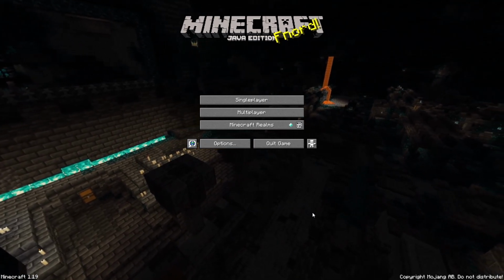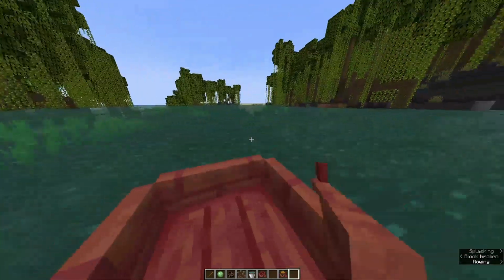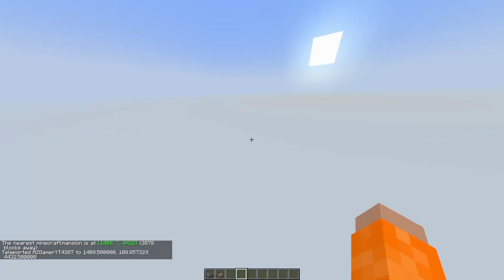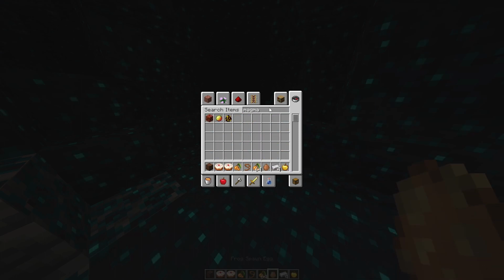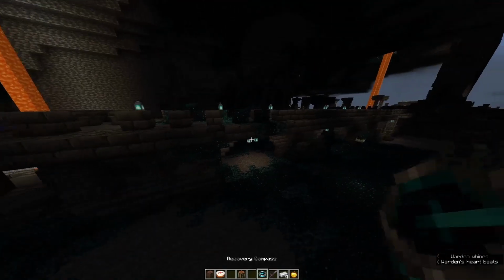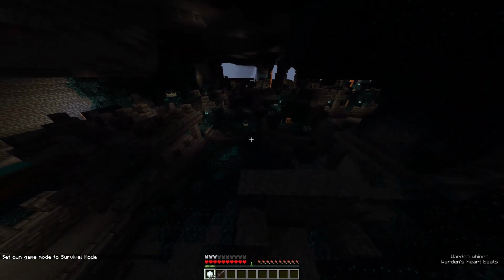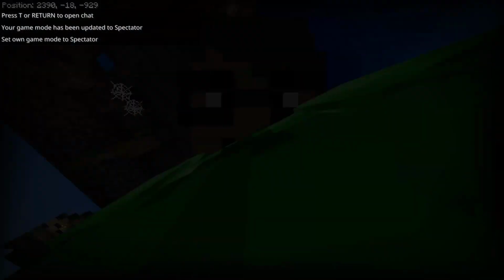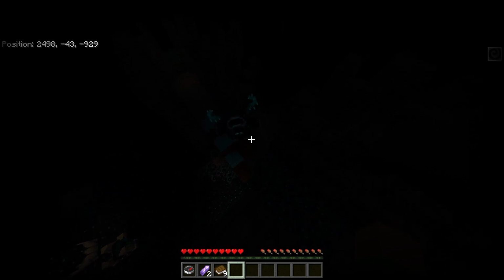The Wild Update is HERE! | Java AND Bedrock Showcase